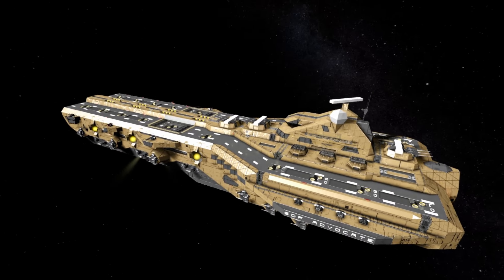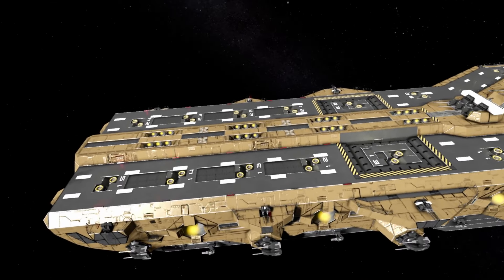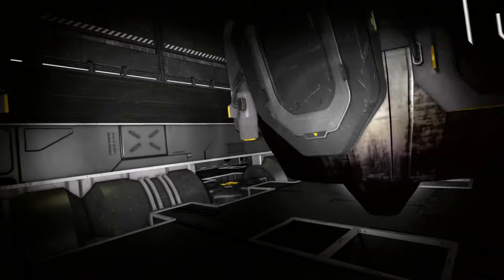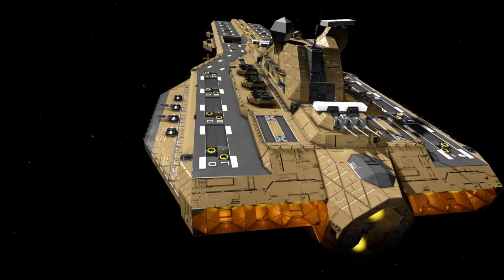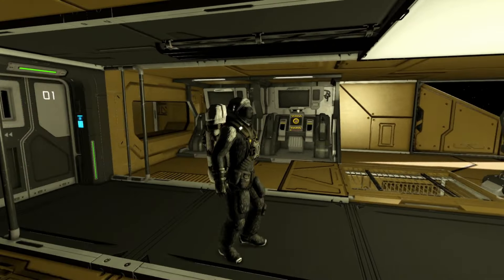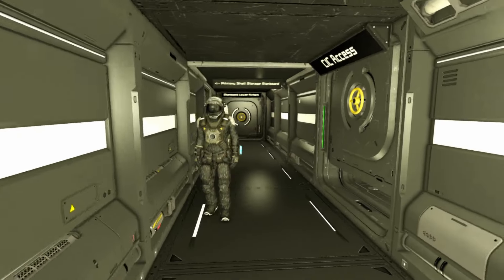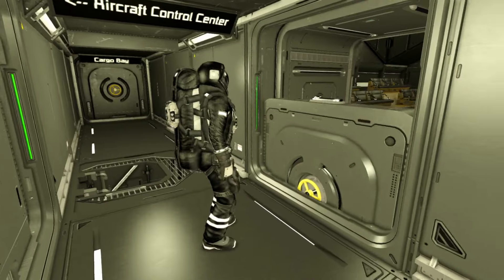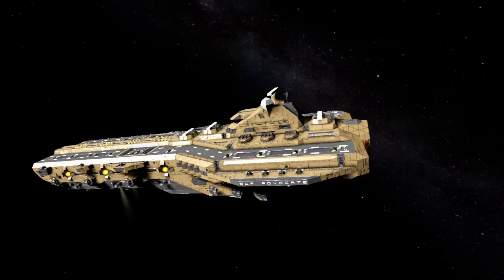The coolest carrier in Space Engineers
Huge thanks to @Cuteseals2 for sitting through the horrendously long recording session (and also for putting up with me not reviewing it for like 5 months)